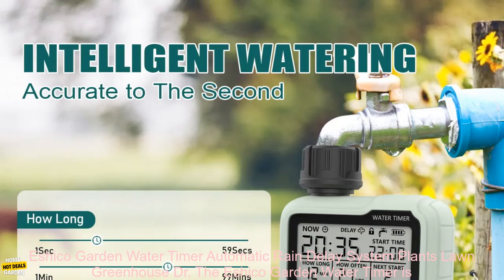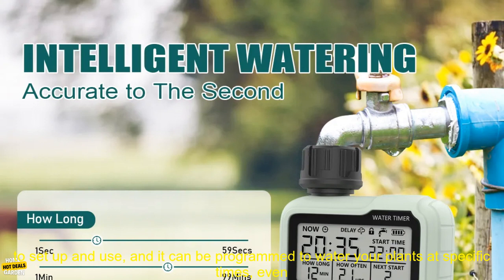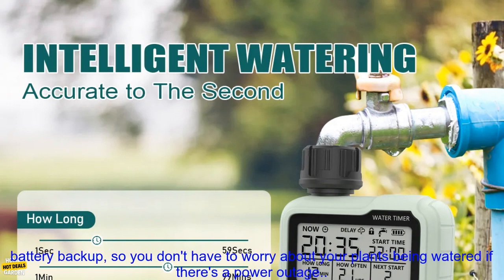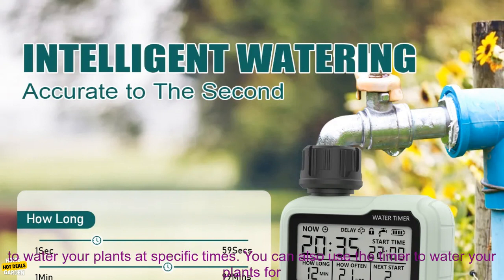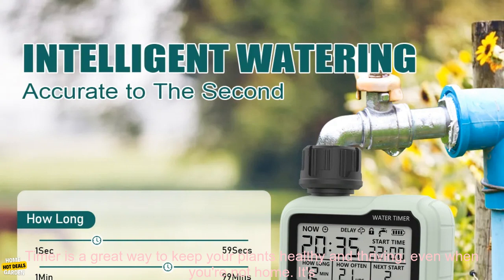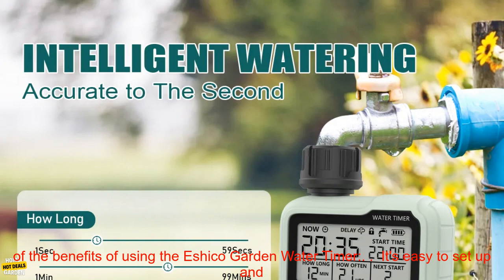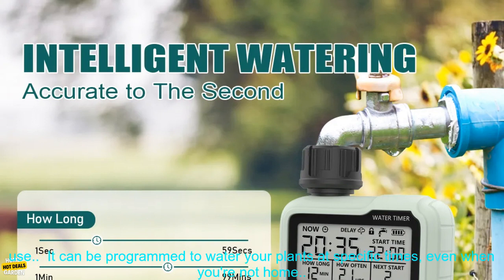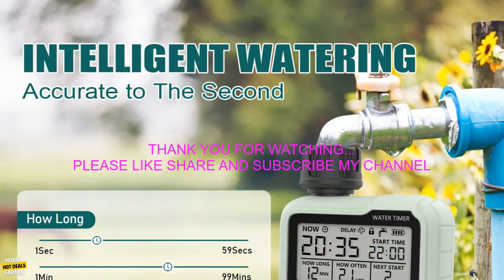1005004869215979 Eshico Garden Water Timer Automatic Rain Delay System Plants Lawn Gree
Great Experience According to Customer Reviews!
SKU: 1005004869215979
Eshico Garden Water Timer Automatic Rain Delay System Plants Lawn Greenhouse Drip Irrigation Equipment Self-watering Device
**Eshico Garden Water Timer Automatic Rain Delay System**

The Eshico Garden Water Timer is a great way to keep your plants watered without having to worry about them getting too much or too little water. The timer allows you to set a specific watering schedule, so you can be sure that your plants will get the water they need when they need it. The timer also has a rain delay feature, so you don't have to worry about your plants getting watered if it rains.

The Eshico Garden Water Timer is easy to use. Simply set the desired watering time and frequency, and the timer will take care of the rest. The timer is also weatherproof, so you can leave it outside without having to worry about it getting damaged.

The Eshico Garden Water Timer is a great way to keep your plants healthy and thriving. It's easy to use, weatherproof, and allows you to set a specific watering schedule. If you're looking for a way to make sure your plants get the water they need, the Eshico Garden Water Timer is a great option.

**Here are some of the benefits of using the Eshico Garden Water Timer:**

* **Water your plants on a schedule:** The timer allows you to set a specific watering time and frequency, so you can be sure that your plants will get the water they need when they need it.
* **Prevent overwatering and underwatering:** The timer helps you to avoid both overwatering and underwatering your plants. Overwatering can damage plants by causing root rot, while underwatering can cause plants to wilt and die.
* **Save time and money:** The timer saves you time and money by automating the watering process. You don't have to worry about manually watering your plants, and you can be sure that they will get the water they need.
* **Peace of mind:** The timer gives you peace of mind knowing that your plants will be watered even when you're away from home.

**If you're looking for a way to keep your plants healthy and thriving, the Eshico Garden Water Timer is a great option. It's easy to use, weatherproof, and allows you to set a specific watering schedule.**
automatic, delay, drip, eshico, garden, greenhouse, irrigation, lawn, rain, self-watering, system, timer